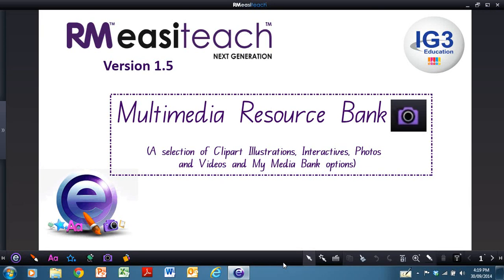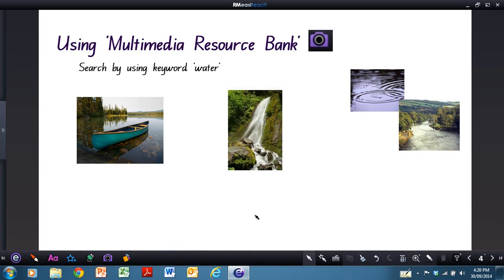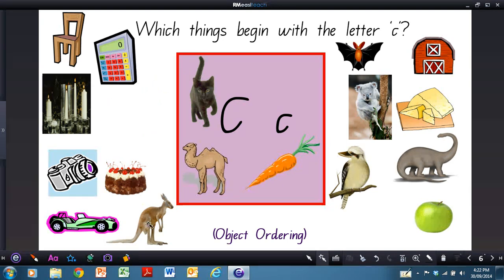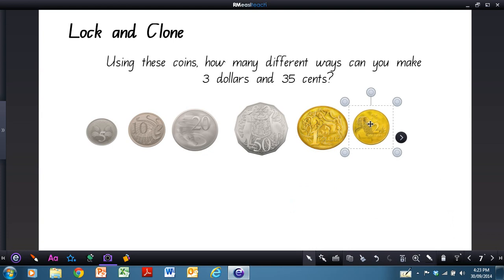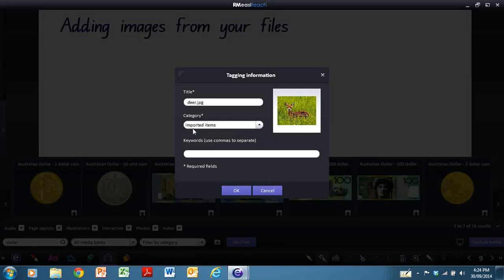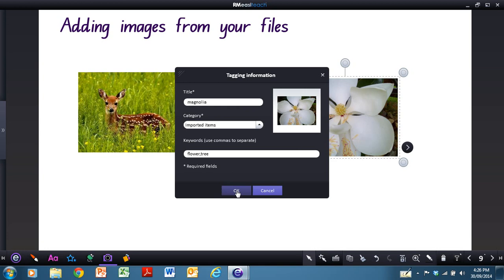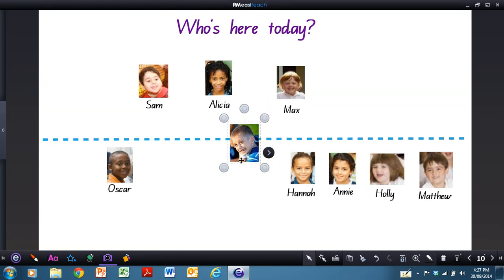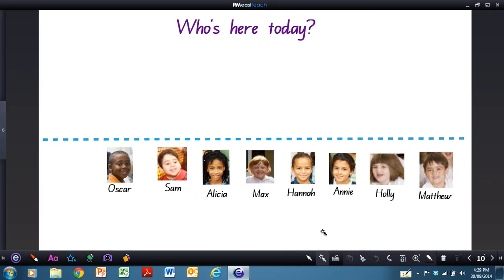RM Easiteach Next Generation Version 1.5.0 Tutorial 7 - Multimedia Bank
Easiteach’s localised and searchable media bank comprises over 4,500 curriculum-based resources including over 70 videos.  Using the media bank you can also capture images, record sounds and videos using external hardware, such as microphones or digital cameras, and add them to your page and your personal media bank. Multimedia assets in a range of topic areas help fuel ideas and bring lessons to life.